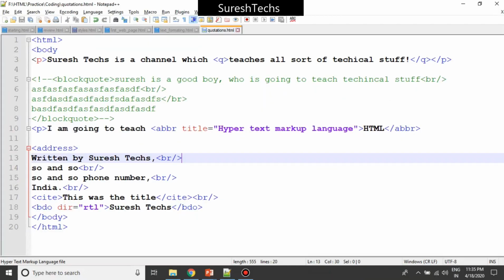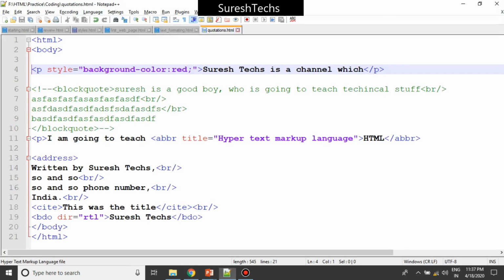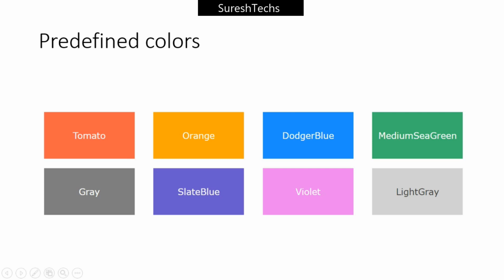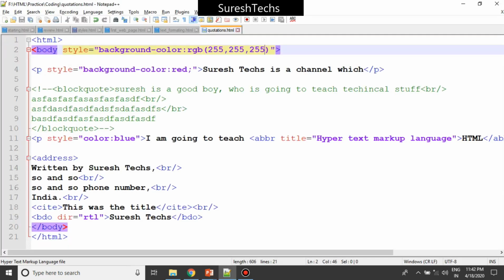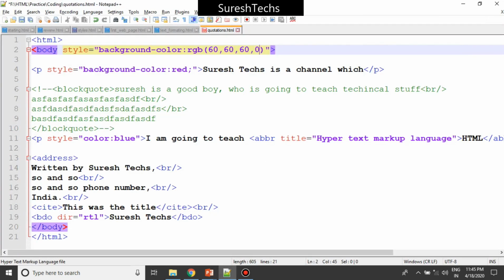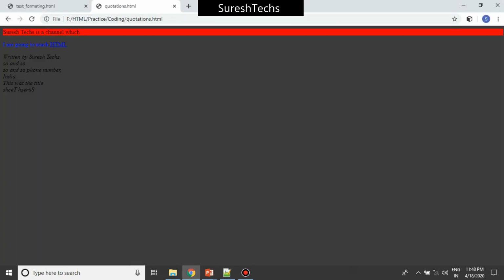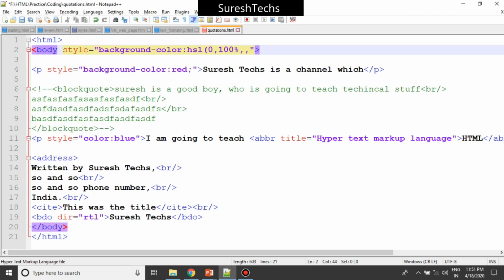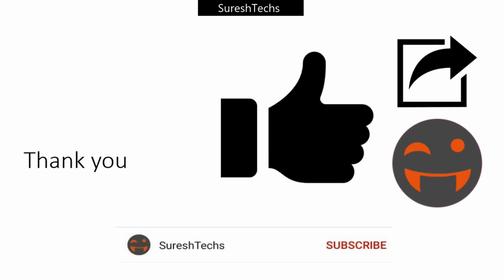HTML Crash Course For Absolute Beginners | Colors | Part 11 | Suresh Techs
38 days course